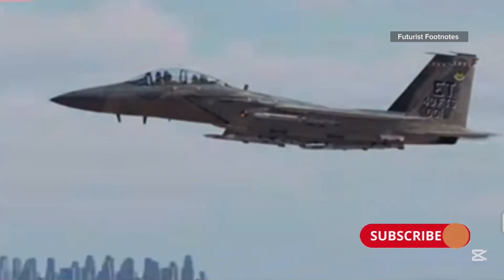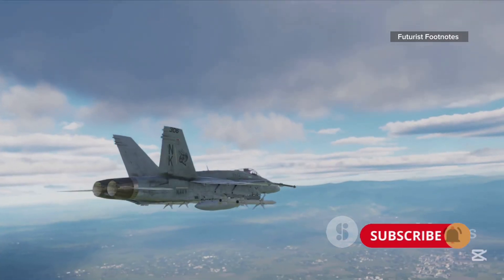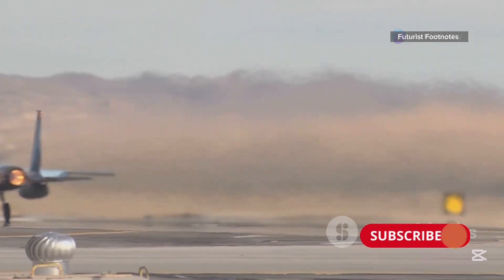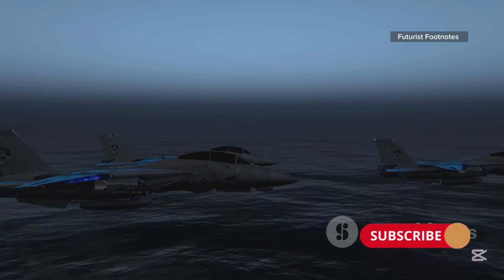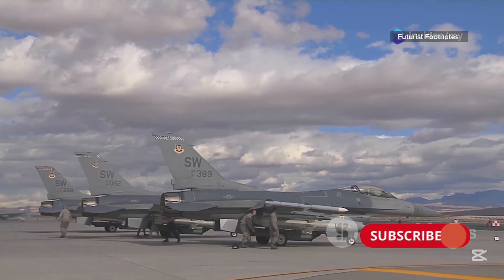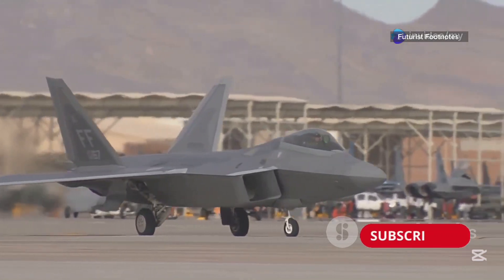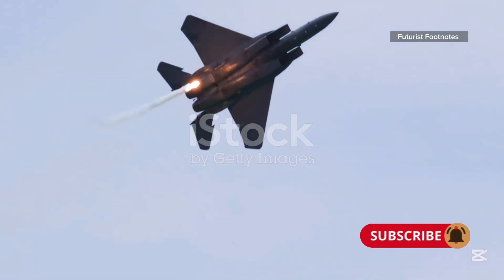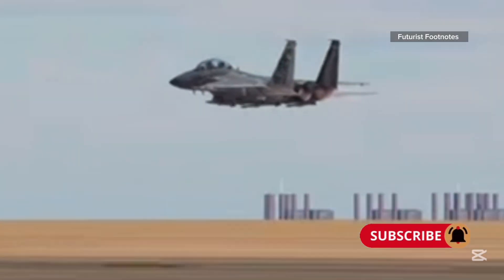F-15EX Eagle II: The Beast Returns!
Unveiling the F-15EX Eagle II! In a world dominated by stealth technology, this modernized fighter jet proves that brute force is still a formidable asset in aerial combat. Join us as we explore the evolution of the F-15 from its inception in the 1960s to the powerful F-15EX of today. With enhanced payload capabilities, advanced avionics, and unmatched performance, the Eagle II is ready to dominate the skies alongside the F-35 Lightning II. Discover how this iconic aircraft adapts to modern warfare demands while retaining its legendary strength.